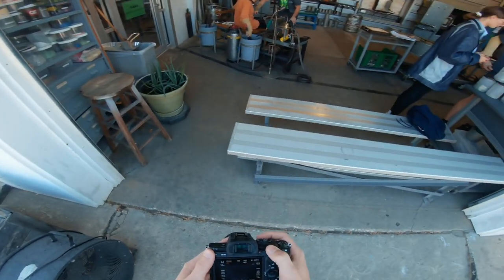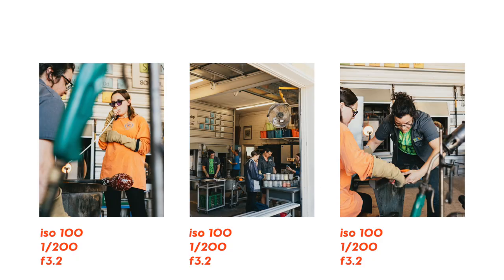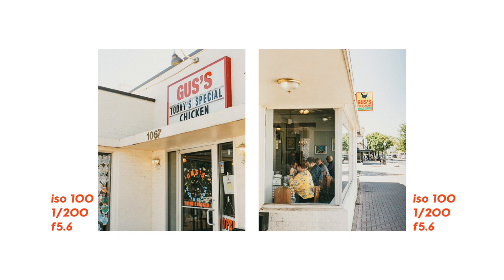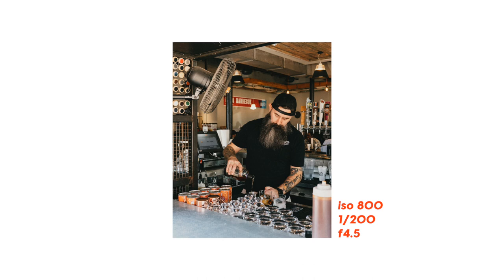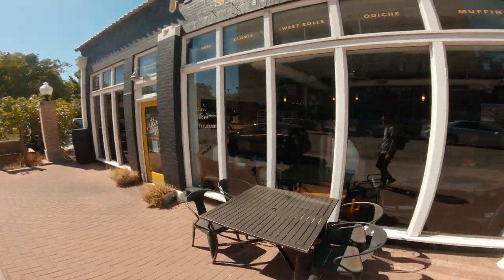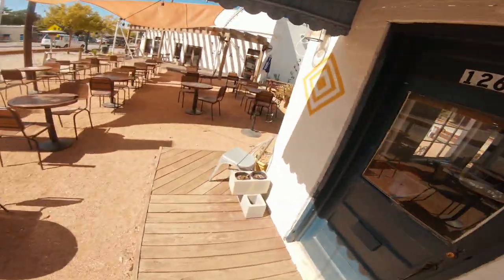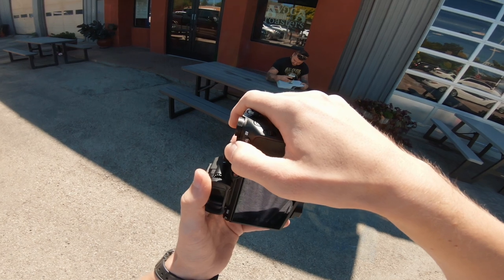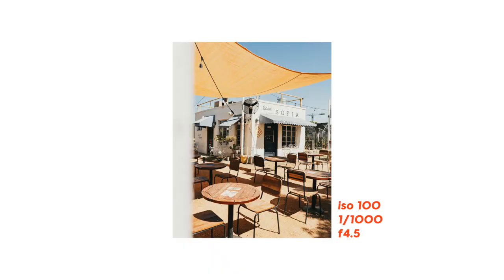sony 28mm f2 for street photography